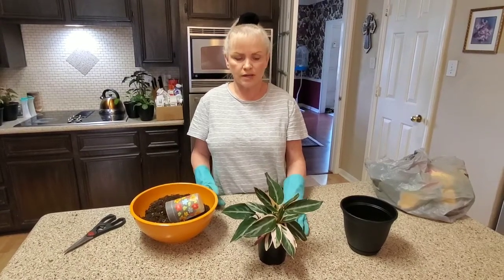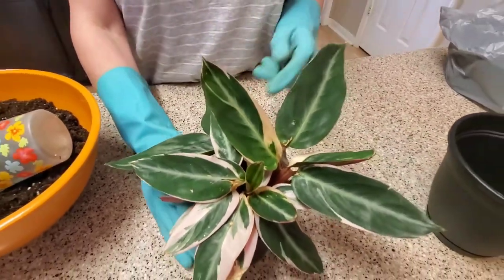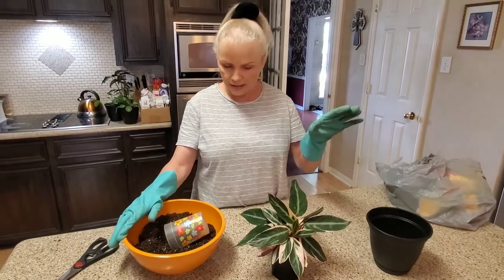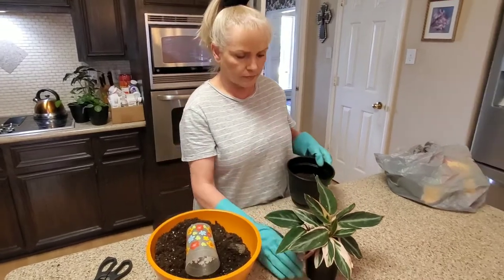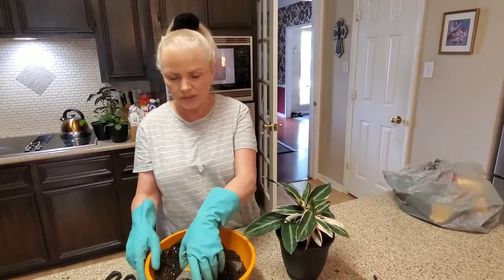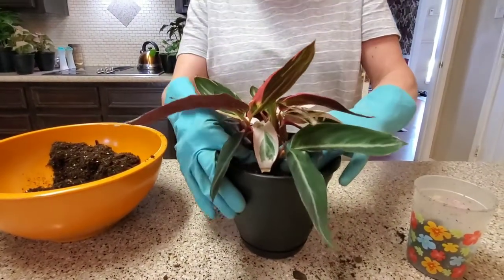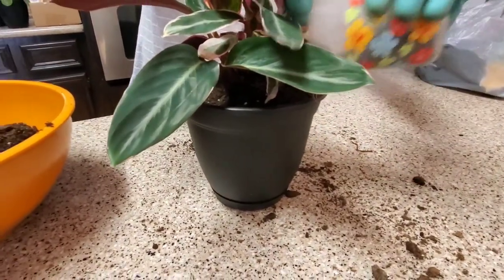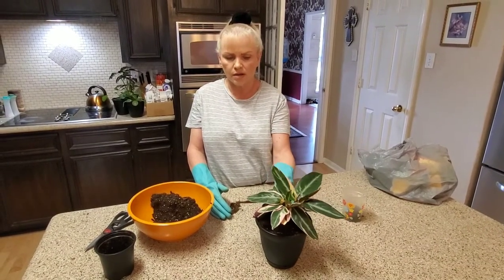REPOTTING MY STROMANTHE TRIOSTAR PLANT | DONNA JOSHI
Join me today as I repot my Stromanthe Triostar Plant.  This plant is doing awesome and has outgrown its current pot.  The Stromanthe Triostar Plant is such an amazing plant with its many colors of white, maroon and green leaves.  Donna Joshi